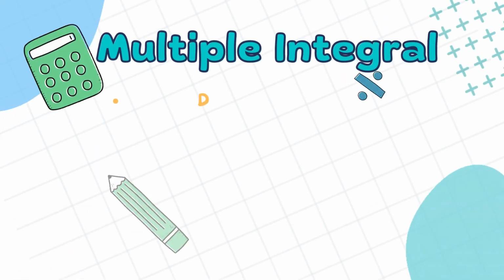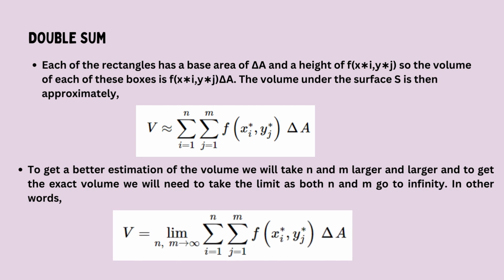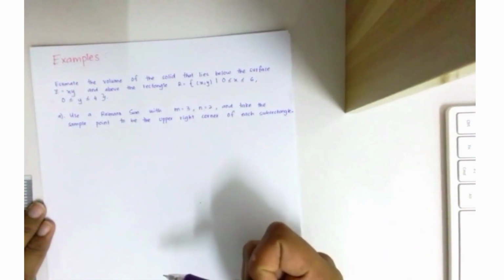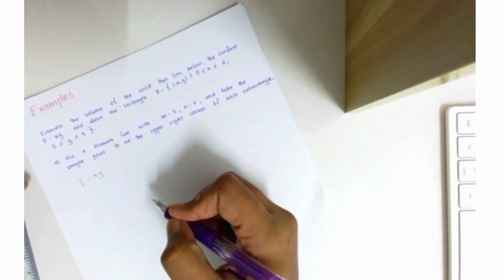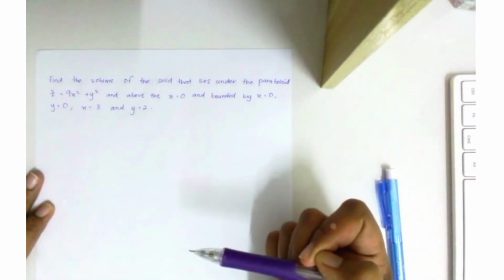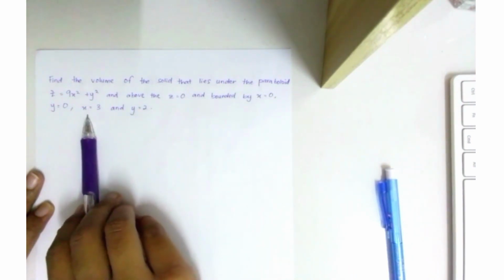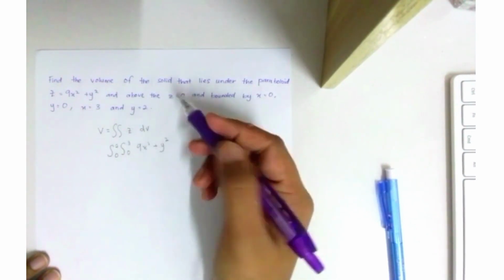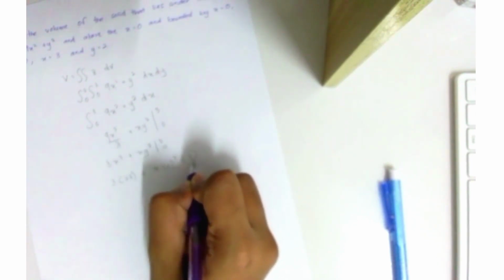SQQM 2033 INTERMEDIATE CALCULUS (GROUP A) (Individual Assignment)